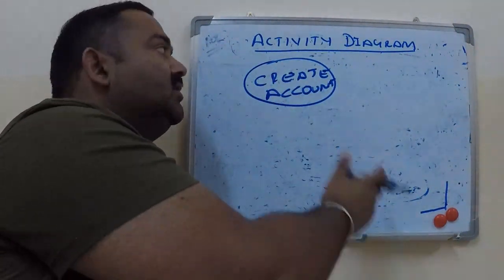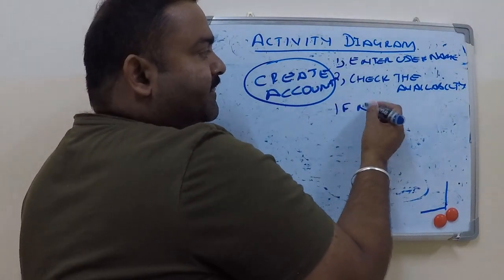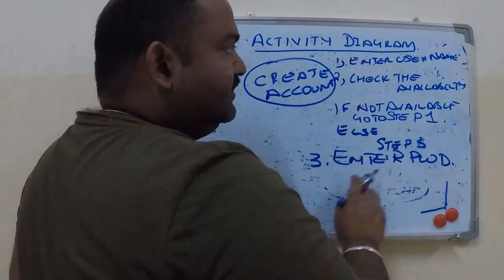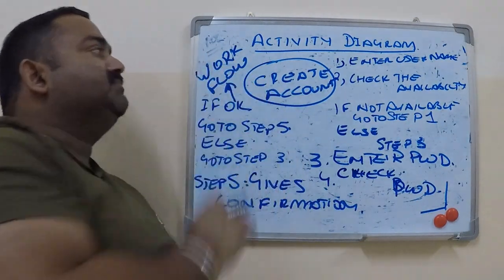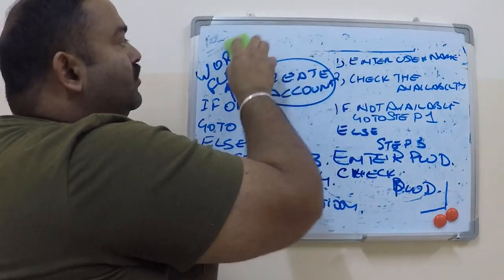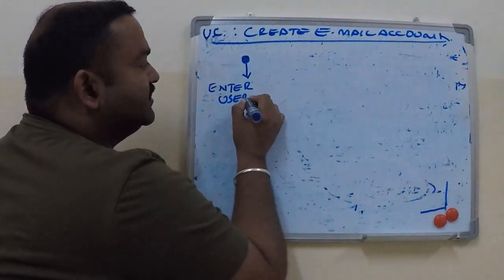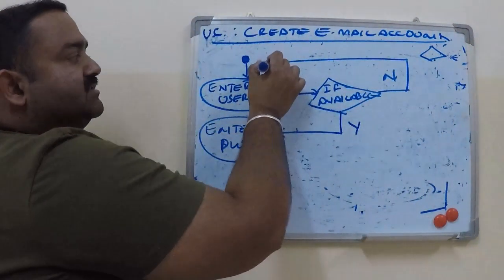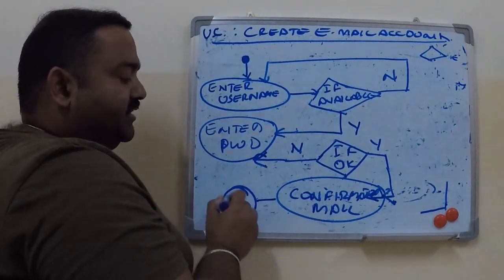Activity diagram with example